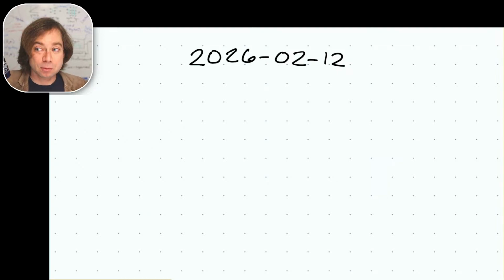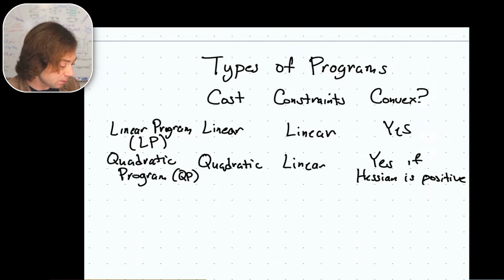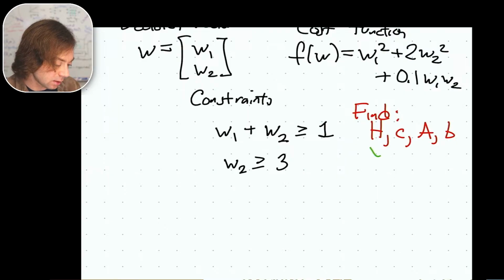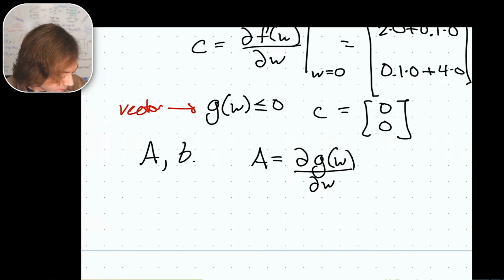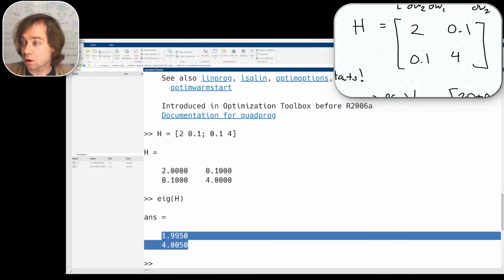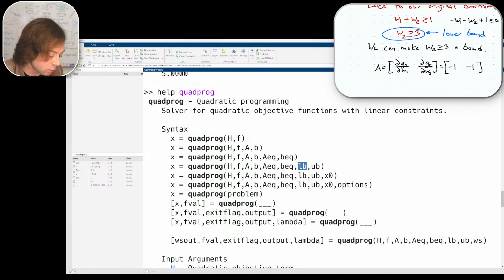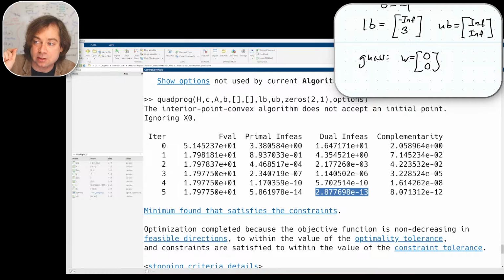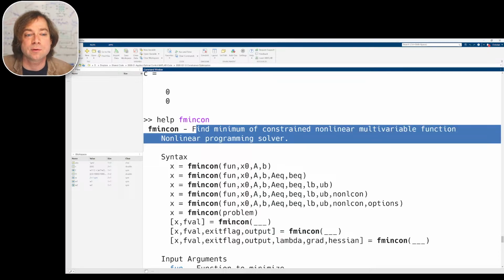Applied Optimal Control -- Lecture 10: Quadratic and Nonlinear Programming